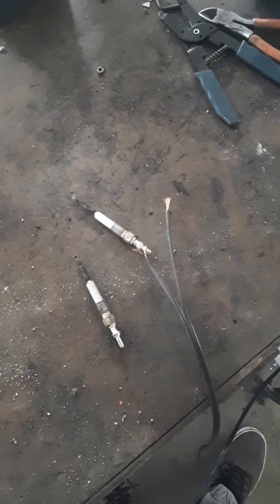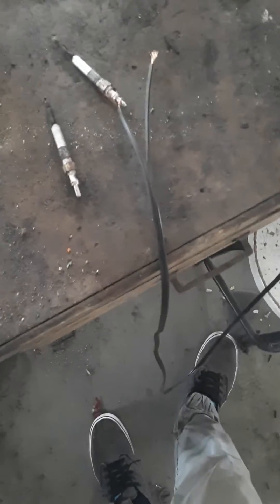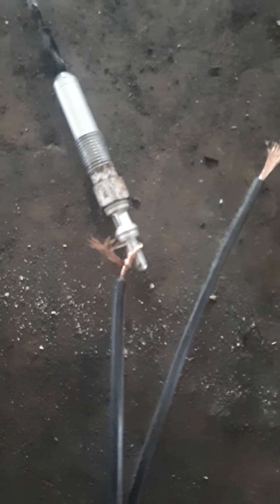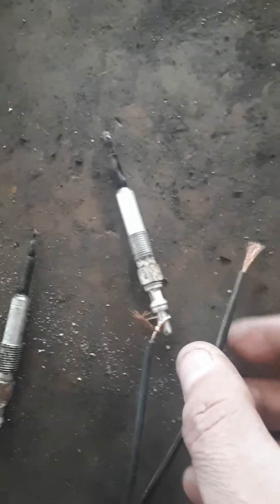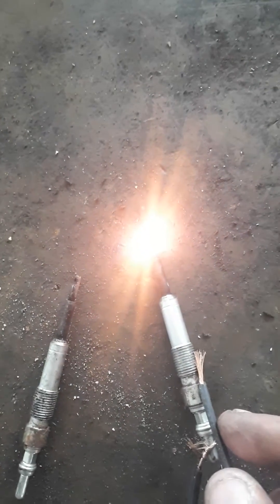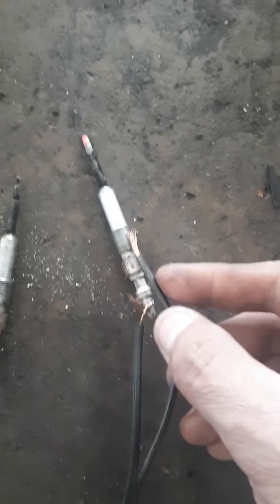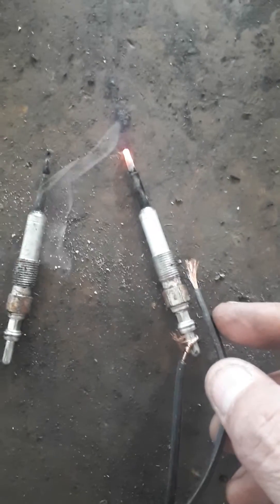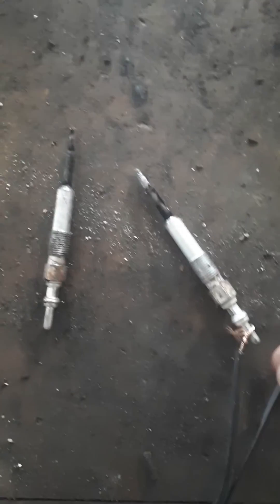How To Test A Diesel Glow Plug With A 12V Battery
simple glow plug test with a 12v battery